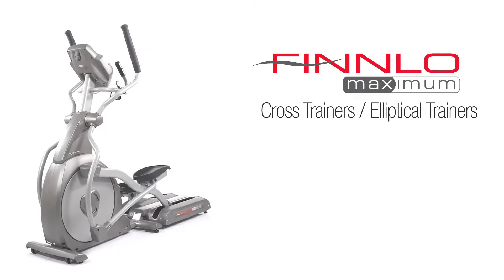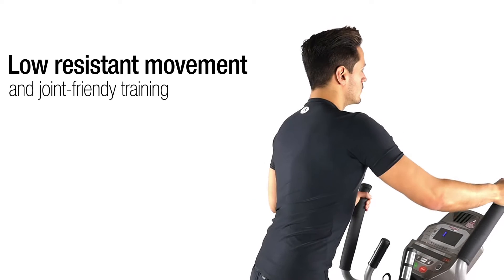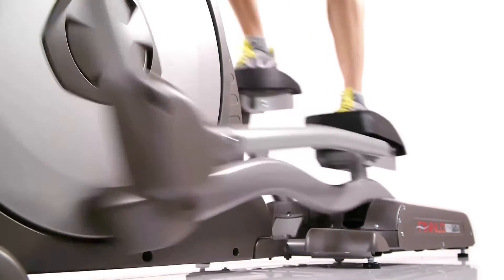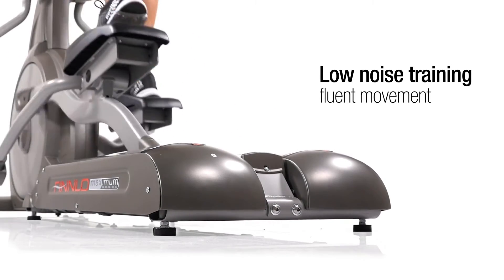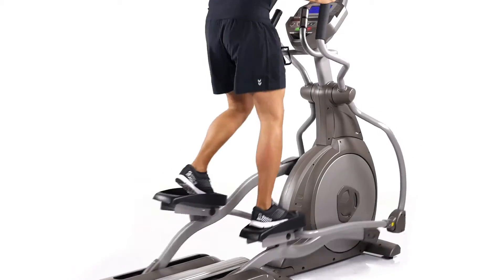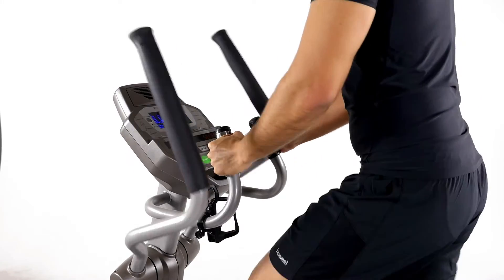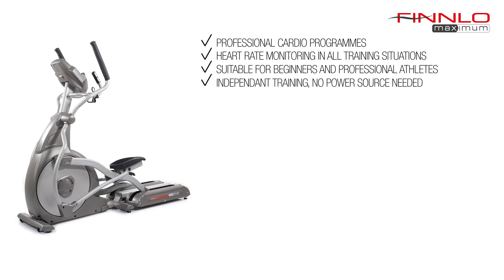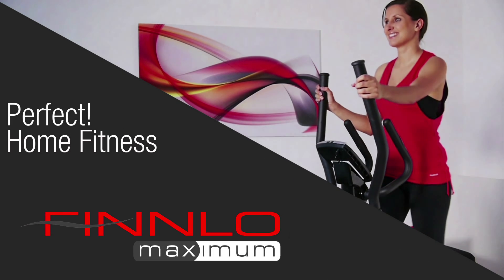Elliptical Trainer | FINNLO MAXIMUM by HAMMER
The elliptical from FINNLO MAXIMUM is an ergometer meeting the highest standards for home exercise equipment. Training intensity can be precisely adjusted between 25 and 200 Watts or can be tied to heart rate. Heart rate is conveniently measured through grip sensors or via Polar-compatible heart rate receiver for an optional chest strap.

The FINNLO MAXIMUM elliptical features very robust construction to hold up under frequent use. 20-kg flywheel weight and precision ball bearings ensure a smooth rotation and provide a high level of comfort.

The heart of the FINNLO MAXIMUM elliptical is a high-quality training computer with a large LED display. All training information is clearly displayed and each program can be directly selected at the touch of a button. Whether it’s fat burn or interval training, the FINNLO MAXIMUM elliptical gives you 10 programs to vary your cardio training at home. The machine even provides a fitness test you can perform.

A built-in generator supplies the computer, fan and electromagnetic brake with the required energy. This feature intelligently uses the energy generated and allows you to train anywhere independently of power source.

➞Product details:

    Class HA ergometer (according to DIN EN 957 1/5 standard)
    Intensity can be precisely set between 25 and 200 Watts
    Training computer displaying time, distance, speed, RPM, calories burned and heart rate
    Large 24x10 dot matrix LED display
    10 training programs including 2 heart rate programs
    Fitness test program
    Heart rate monitoring via grip sensors or Polar compatible heart rate receiver for chest strap (optional)
    Adjustable training parameters
    Drinking bottle holder
    Integrated fan
    Adjustable feet for compensate unevenness on the floor
    Precision ball bearings
    Built-in transport rollers for easy moving
    Power supply from integrated generator
    Drive system: Ribbed belt
    Flywheel weight: 20 kg
    Induction braking system
    Gear ratio 1:8
    Resistance range: 40 levels
    Max. weight capacity: 150 kg.
    Net weight: 122kg.
    Footprint (L x W x H): 200 x 65 x 1,172 cm

➞Generator principle:
Selected FINNLO MAXIMUM cardio machines are not equipped with batteries or power adapters. The training computer, fan and electromagnetic brake are supplied solely by the energy released during exercise. An integrated generator thus supplies the machine components with the required energy. This feature conserves natural resources and allow you to train anywhere independently of power source.